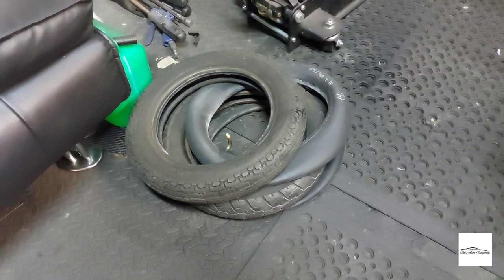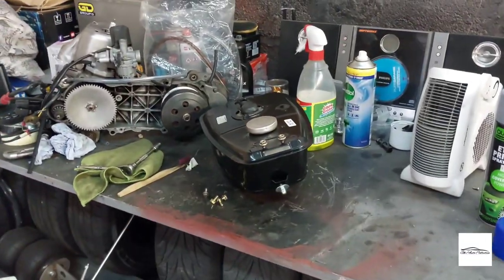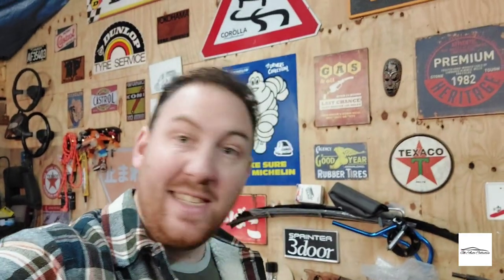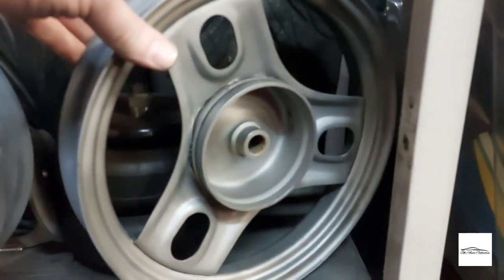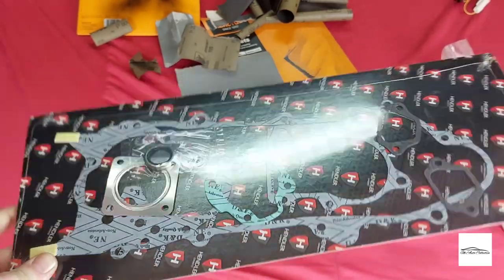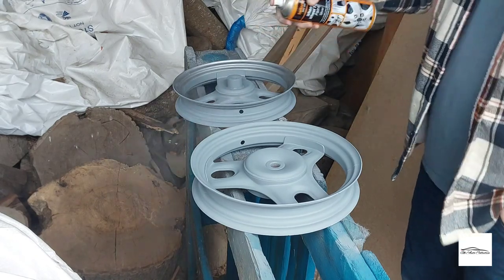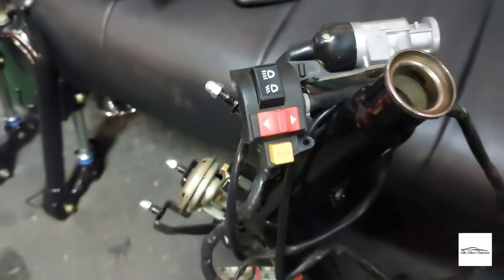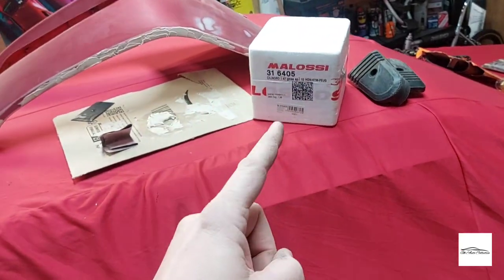Engine Parts! | Bosozoku Scooter | Honda | DIY | How To | UKAC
The restoration continues with more parts arriving for Sam's Honda Vision bosozoku scooter project!

Wheel restoration
Loom Installation
Parts Delivery

Music produced by myself using the groovepad app!